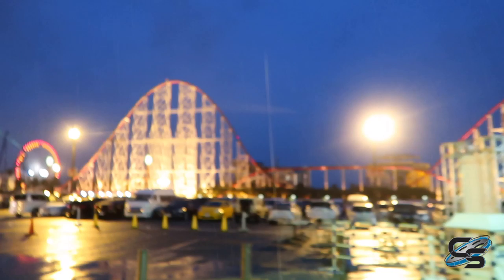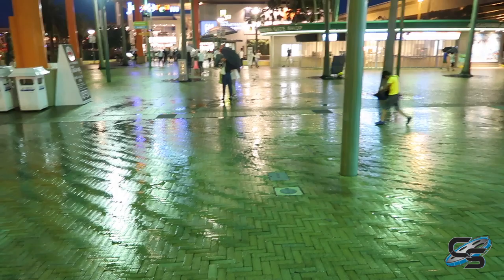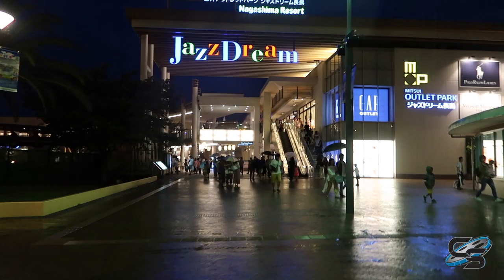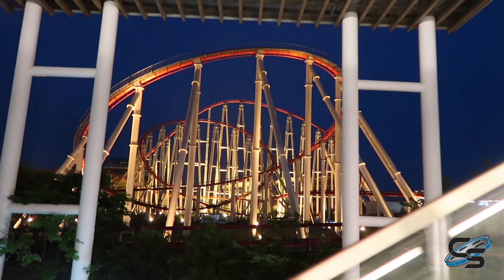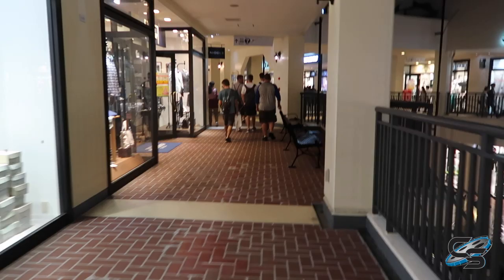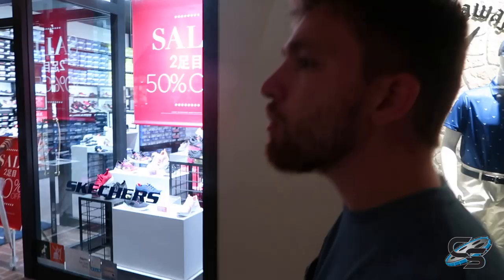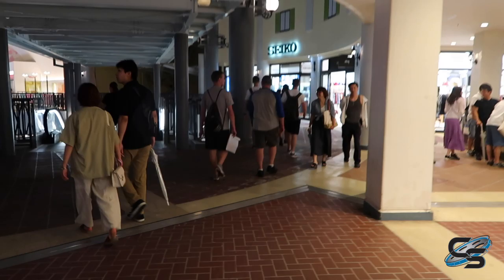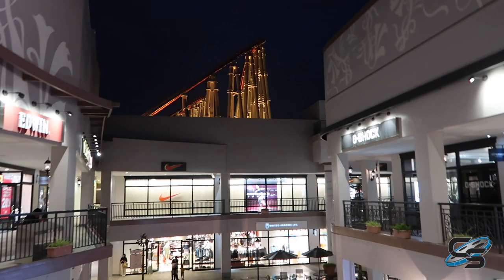Japan Coaster Tour Day 7: NAGASHIMA SPA LAND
After a day of riding coasters, join after our 2nd day at Nagashima Spa Land as we show you the park in the evening hours, as we hang out around the resort and show you what else you can do here besides the park!

MY GEAR:
AT2020